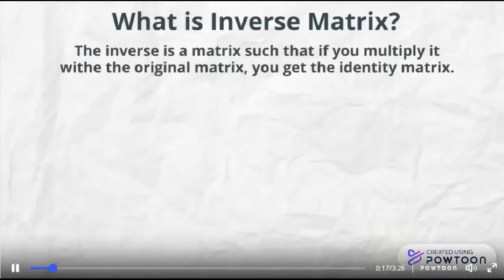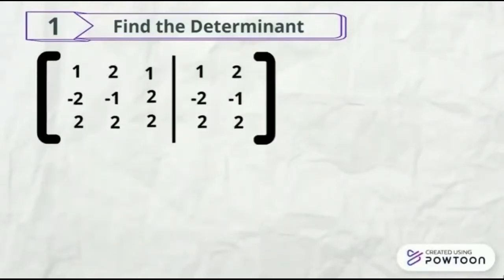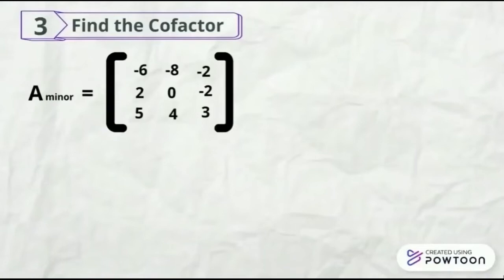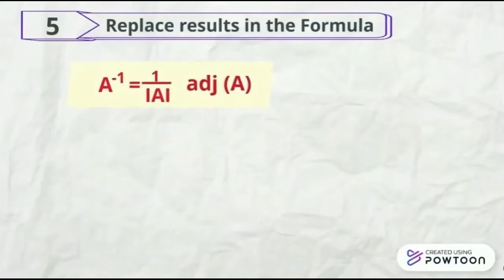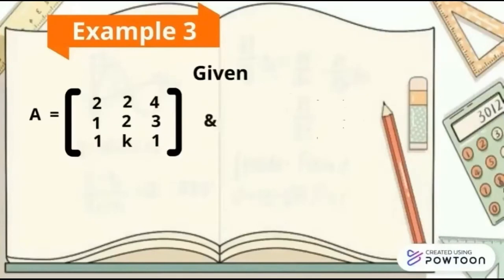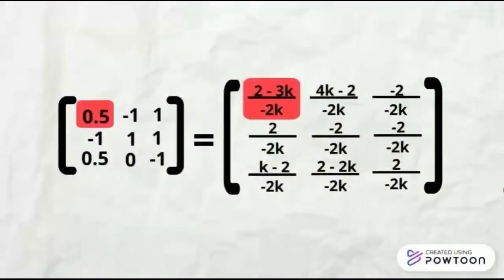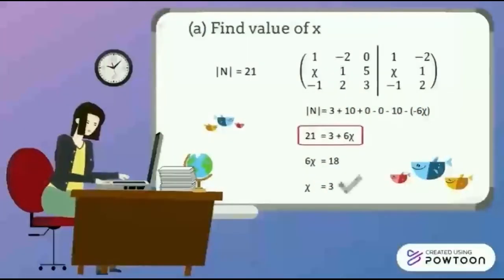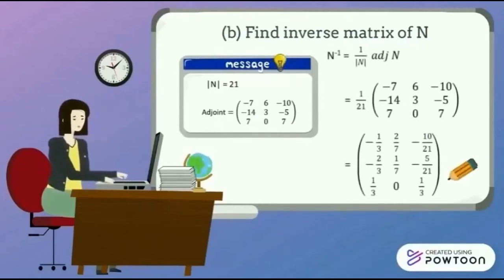STQM1203 Mathematics for IT (A202)Group Assignment LIN QIFENG 251233